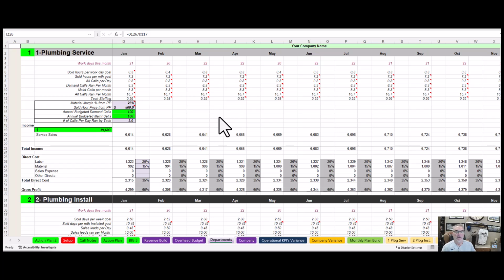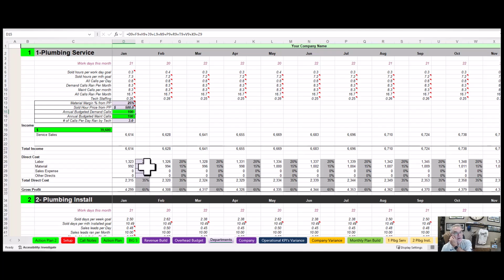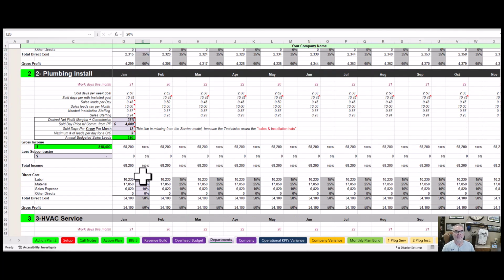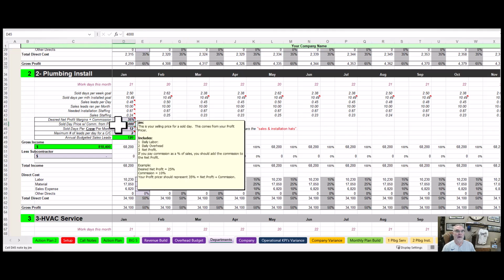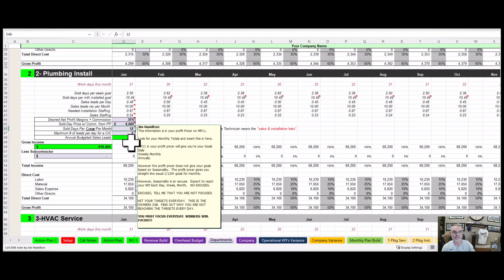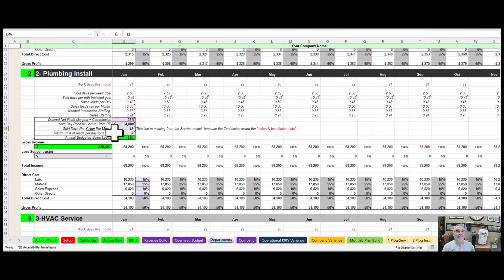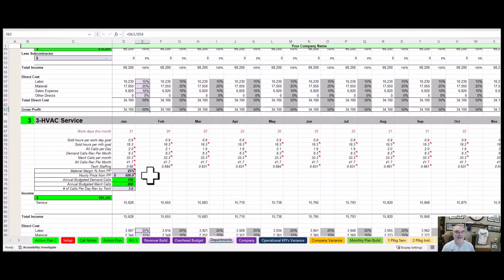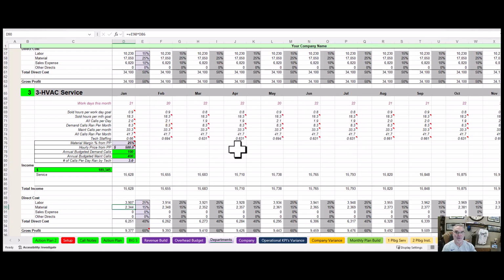Tab 7 Department Tutorial Set Up.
This is where you will fill in the Grey area's.
Material Marging % from your profit pricer
Sold Hour for Service Dept.,  Sold Days for Installation Dept.
# of Calls Per Day Ran by Tech
Labor Cost %
Material Cost %,
Sales Expense, ??  %,
I don't care for technicians to be paid on commission.  "My Issue I".  I'm a Frank J Blau Jr. Disciple, I pay them hourly. with Sold Hour Bonuses after exceeding that Months Results.